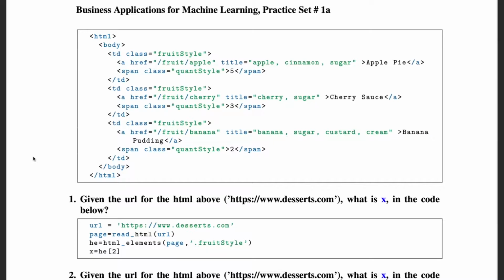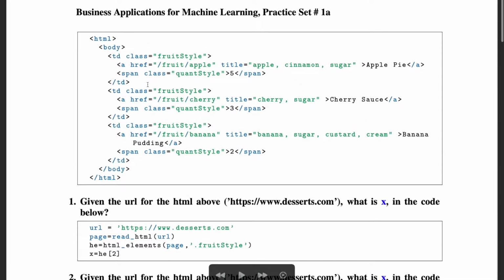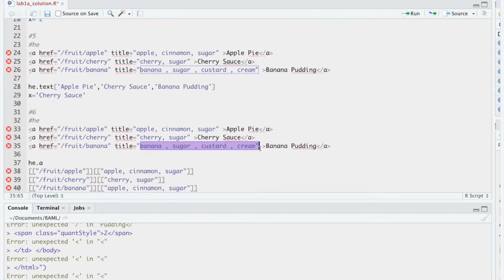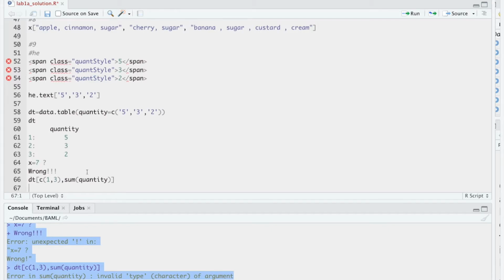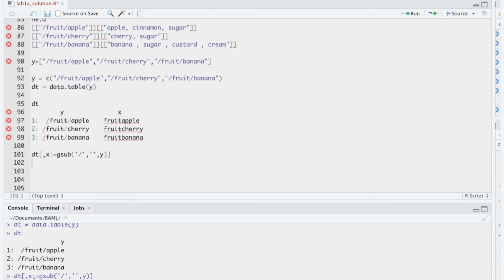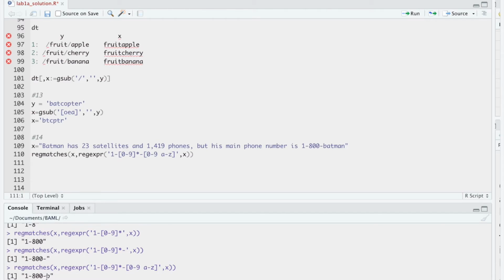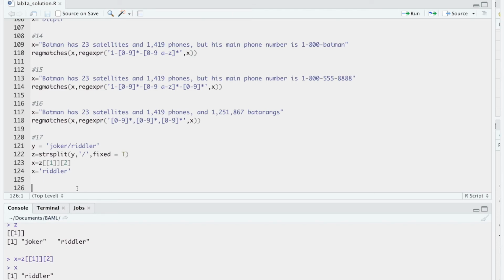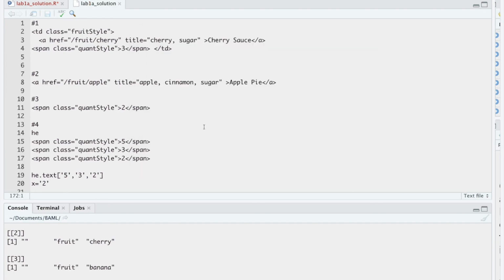Business Applications for Machine Learning Practice Set # 1a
Business Applications for Machine Learning Practice Set # 1a.  By Dr. Wajahat Gilani